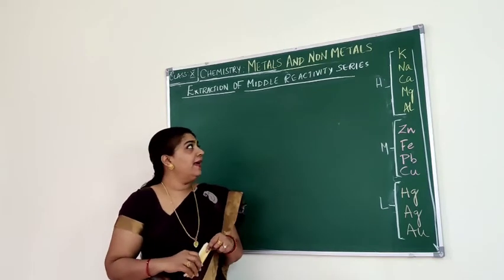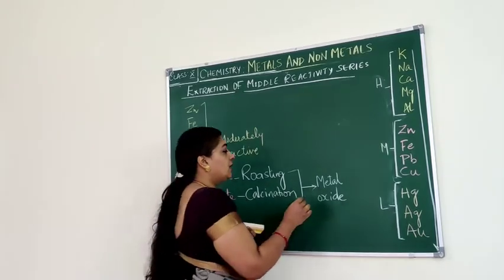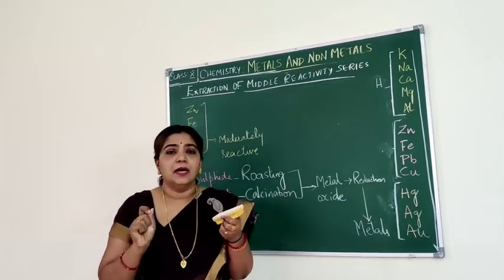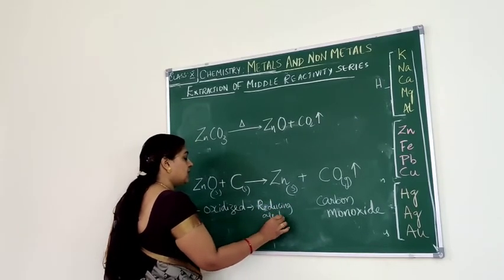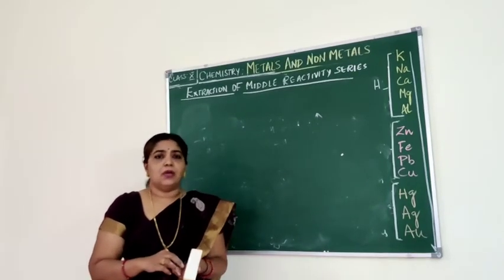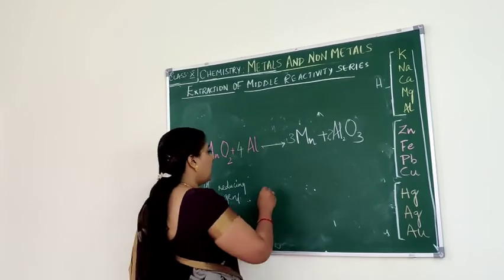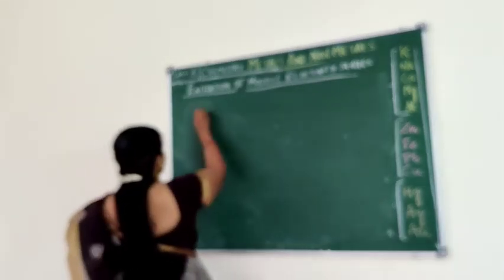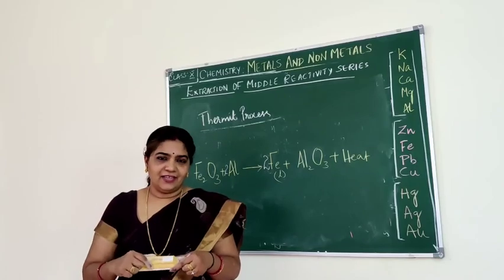Class 10 Metals and Nonmetals Extraction of metals in middle reactivity